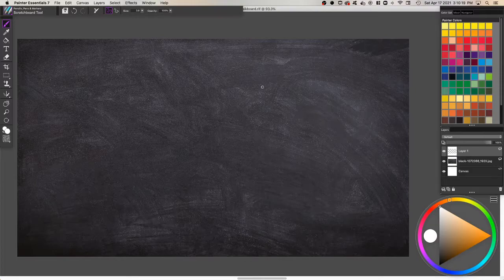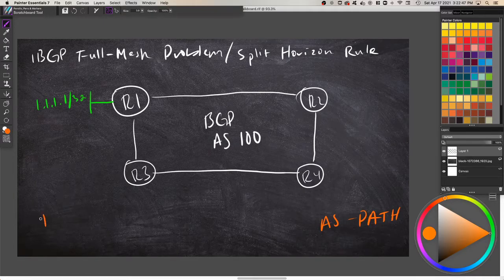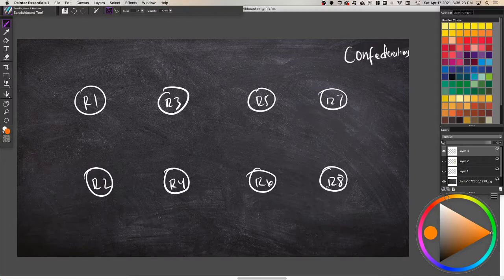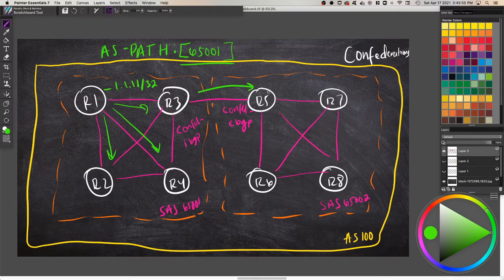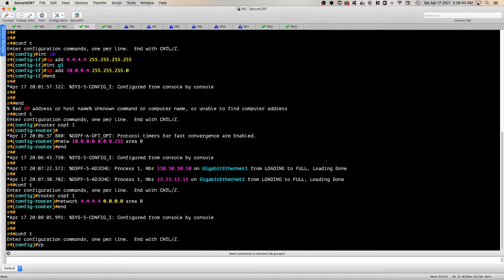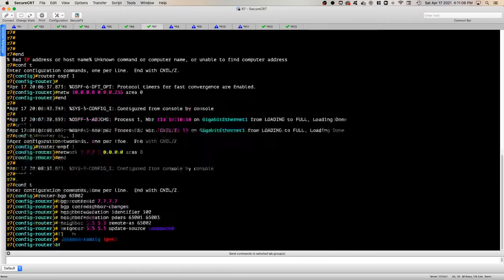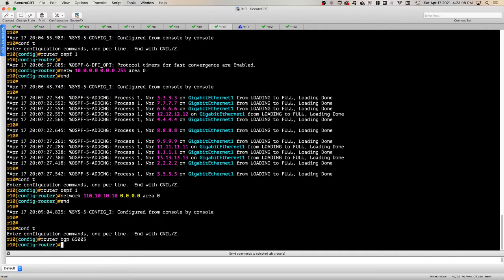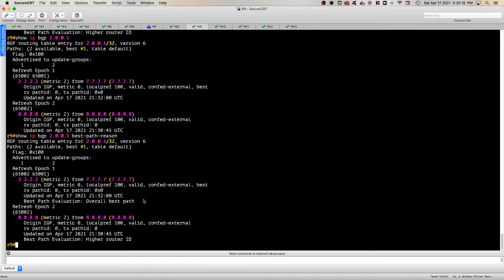Keith Barker Live Stream - BGP Route Reflectors and Confederations (Apr. 17, 2021)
Here's a live stream I did for Keith Barker's Discord server as part of my "Kelvin's Corner" event over there. Usually, it's the first Saturday of every month, but it got rescheduled to today, because of a busy schedule.

NOTE #1: I have yet to figure out how to get this to record system audio on my Mac with OBS. When that gets done, you may be able to hear the other side's audio. In this video, however, there are several times that I am responding to a question asked by the live audience, but without having the audio replicated to this video. You should be able to pick up what's being asked by how I respond, though.

NOTE #2: You *can* prepend ASes to AS_CONFED_SEQs. I didn't notice that I was trying to do last-as there, which only works if you have an AS in the AS-PATH. Since the AS-PATH was empty, no last-AS for it to reference in the route-map set statement, though I glossed over that. If I had just done "set as-path prepend 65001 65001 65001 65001" there, it'd have worked.

Join Keith Barker's Discord server here!